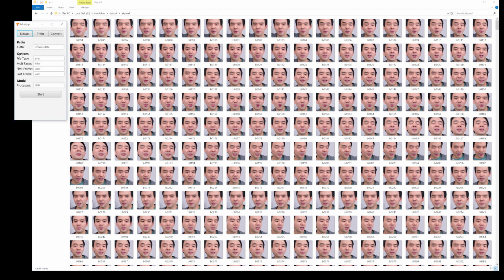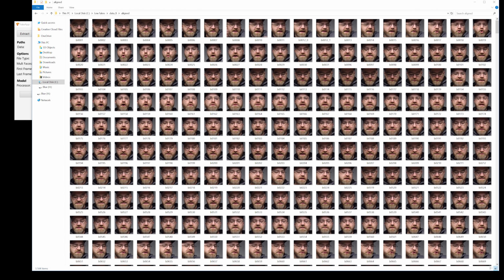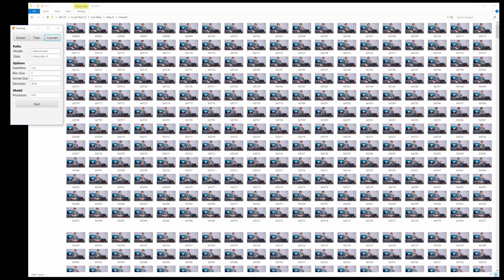How to Be Unbox Therapy! - Deepfakes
Played around with the deep learning software FakeApp to check out some face-swapping with Lew and Jon.

Special thanks to Pyro for helping with this video.